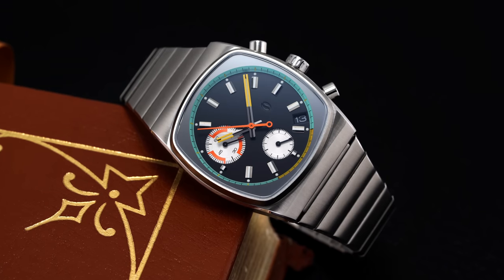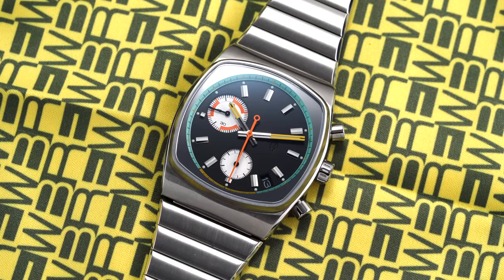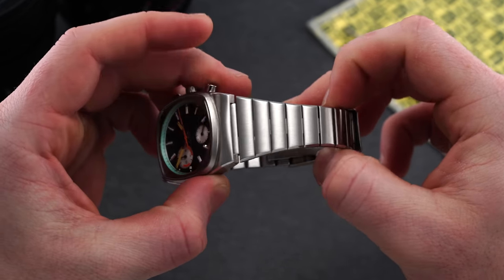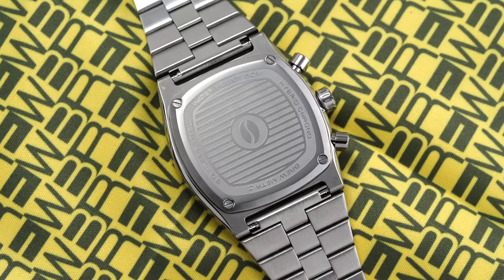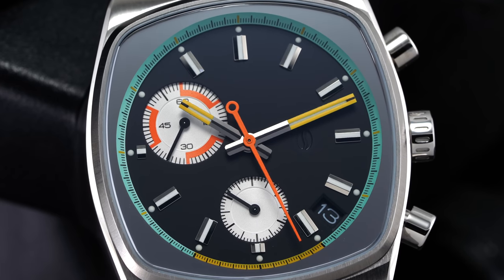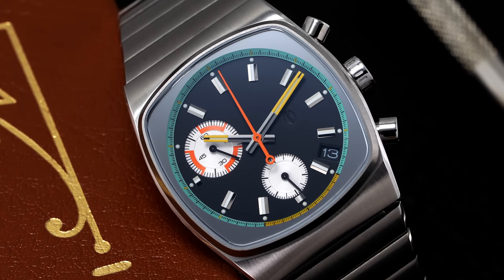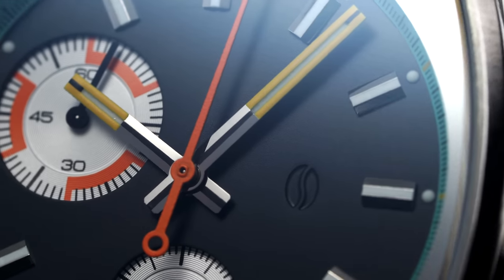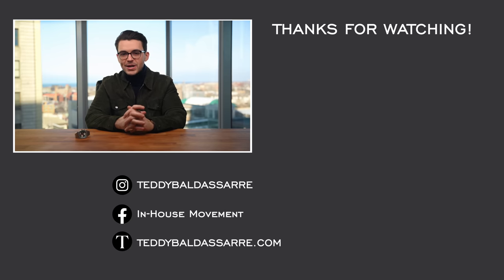One of the Most Interesting Chronographs Under $400 - Brew Metric Review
In this video, I'll take a look at one of my favorite microbrand releases from last year, the Brew Metric. For the money, I think this is one of the most interesting chronographs under $500, balancing a unique design with smaller dimensions as well as an excellent Seiko meca-quartz caliber.